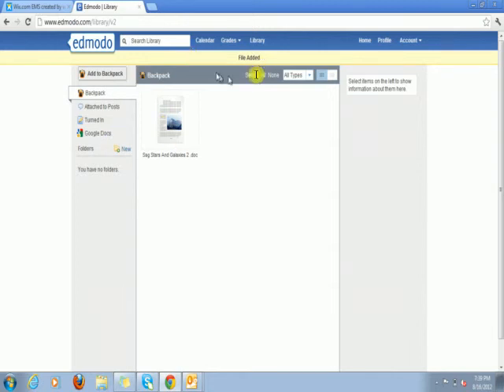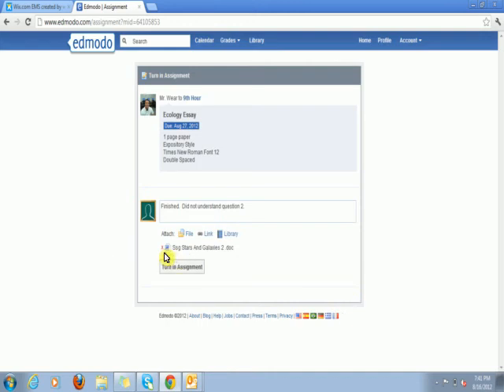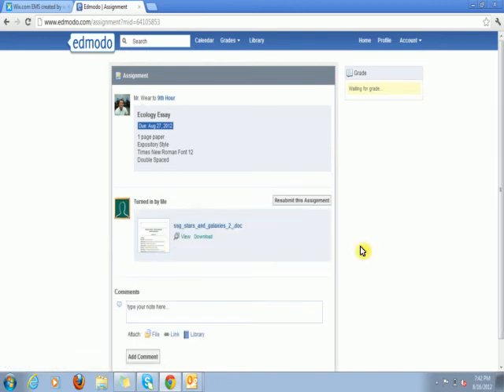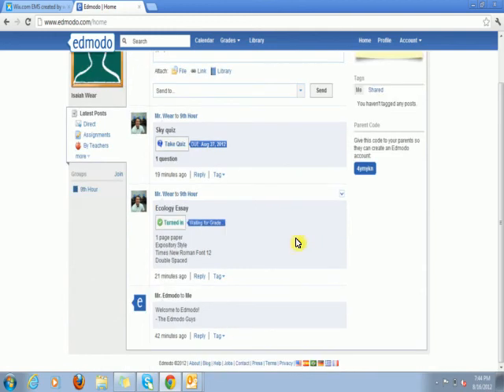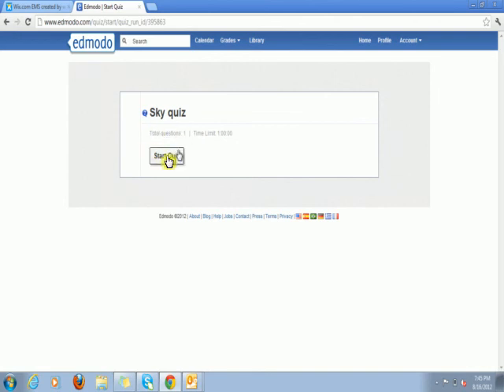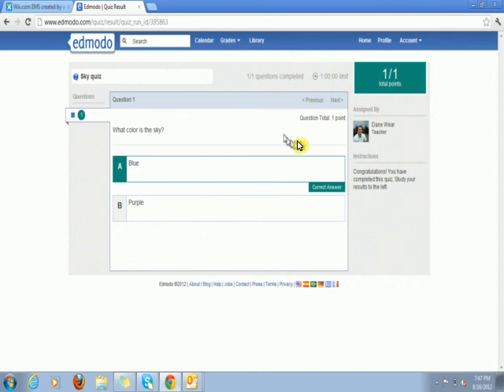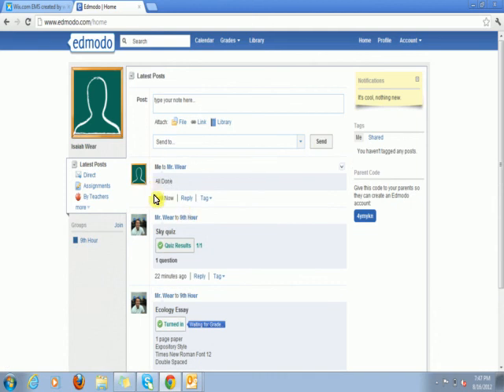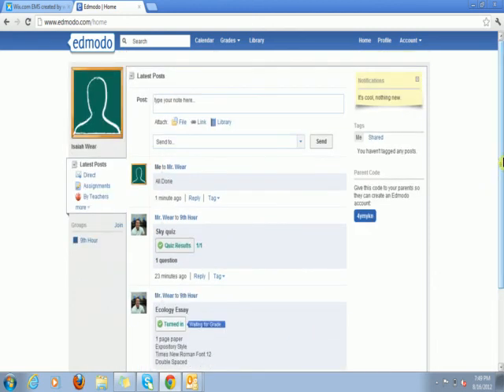Edmodo Turn in Assignments